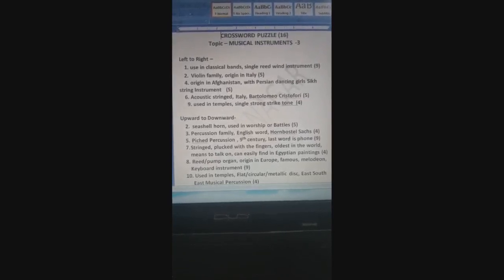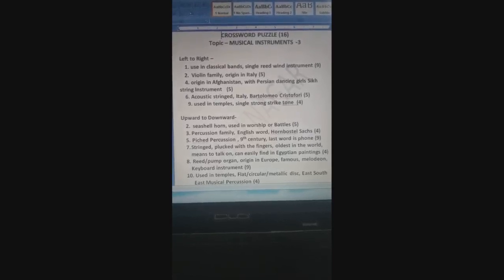CROSSWORD PUZZLE (16) By Dr. Vidhi Nagar (Kathak) Topic - Musical Instruments - Part 3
Musical Instruments -Part 3
Crossword puzzle ,its interesting to turn your quarantine time into quality time.
Stay at your home
Stay Positive
Stay Creative
Special Thanks to
 Master  Suvigya V Nagar for recording & Support